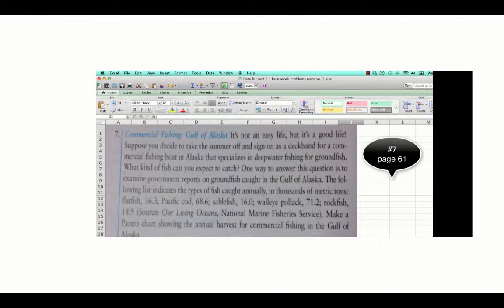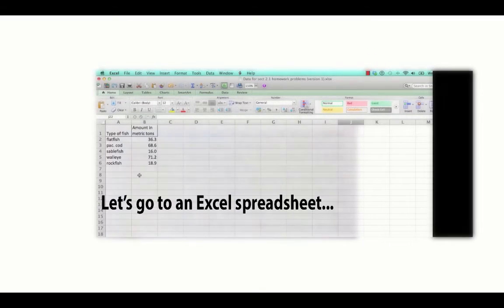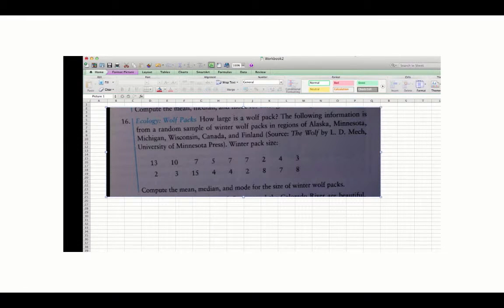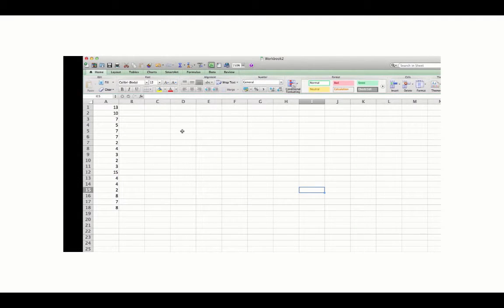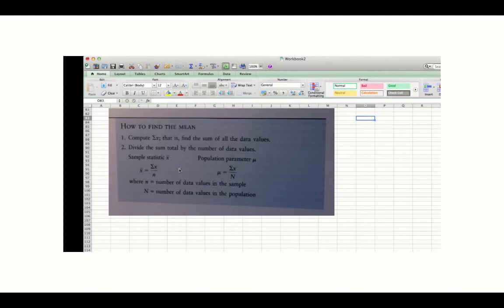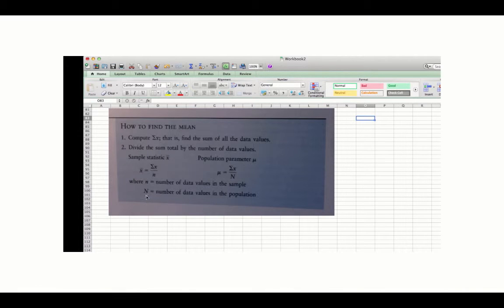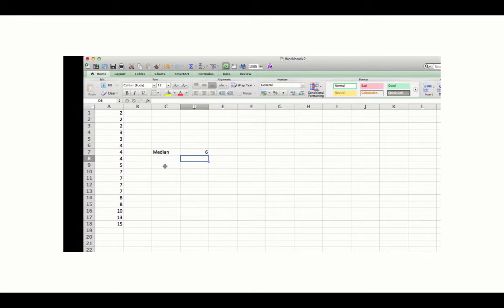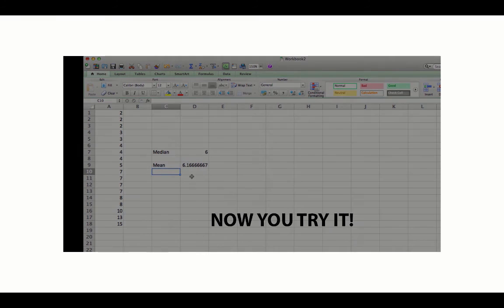Edited video using Photoshop